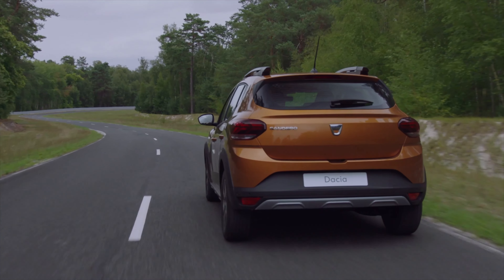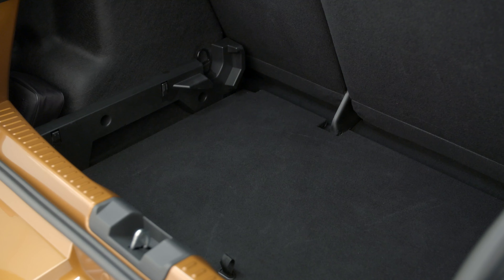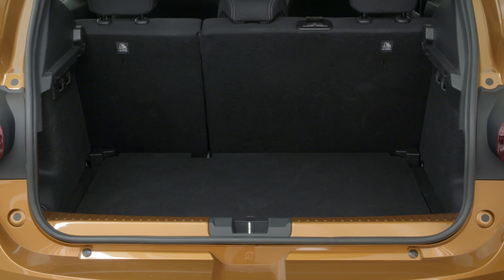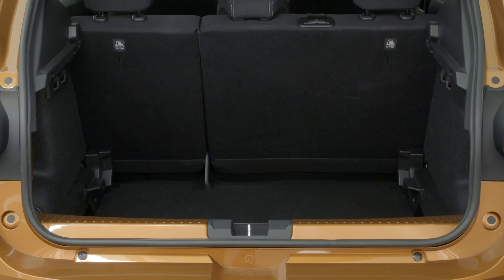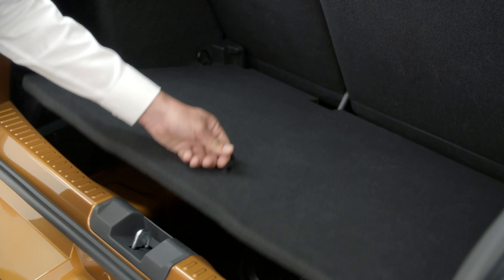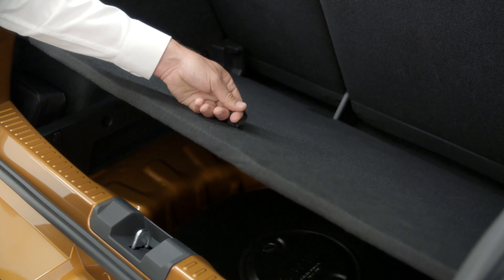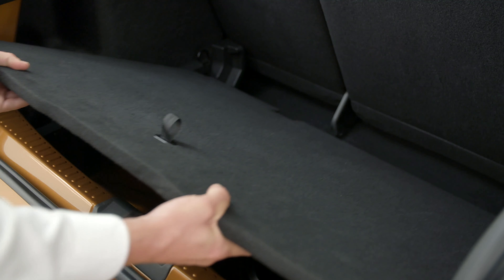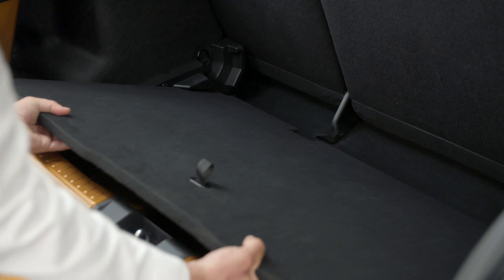LEARNING ABOUT THE LUGGAGE COMPARTMENT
Sandero (ENG)